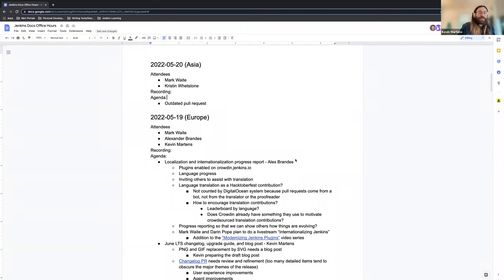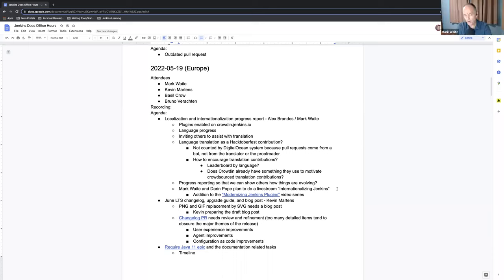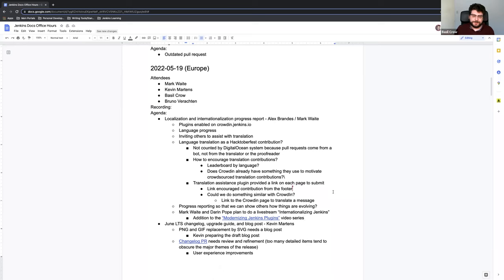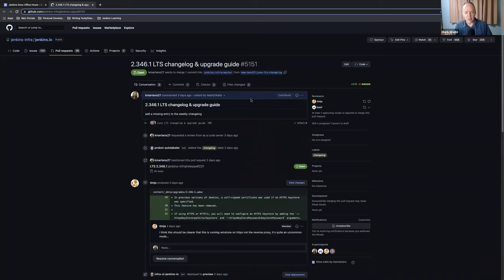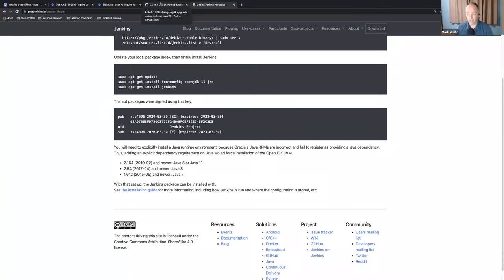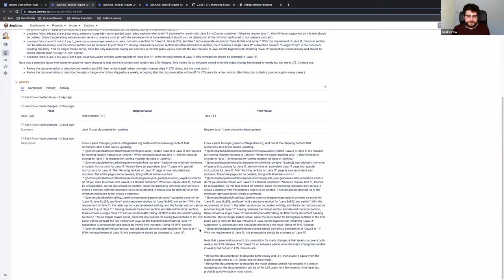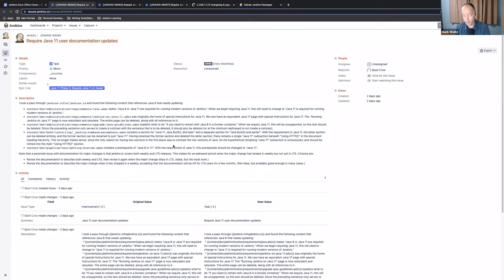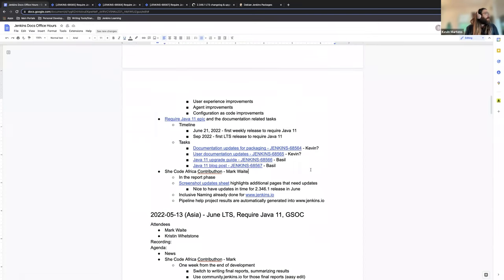2022 05 19 Docs Office Hours